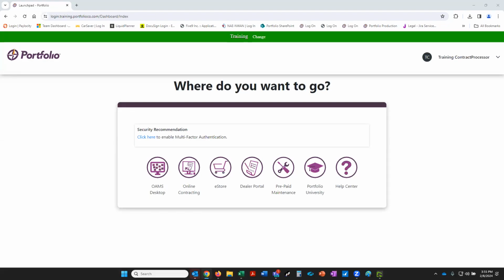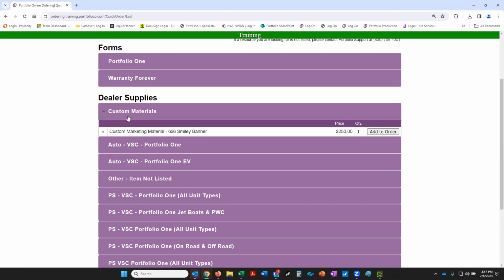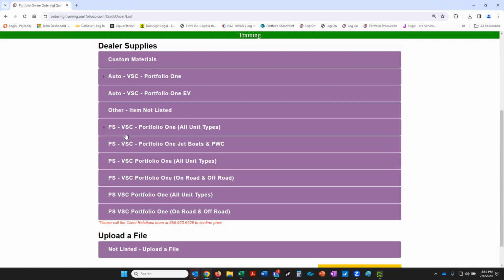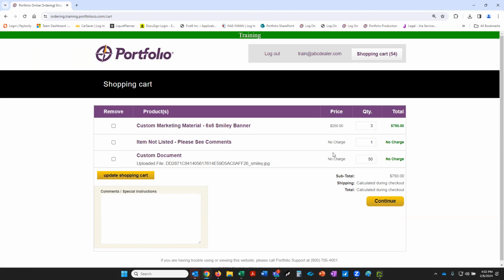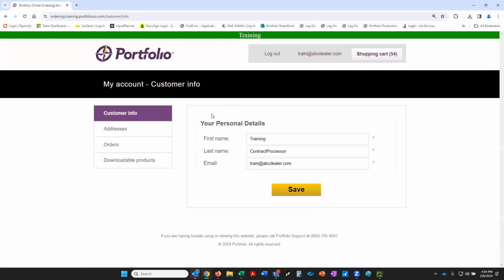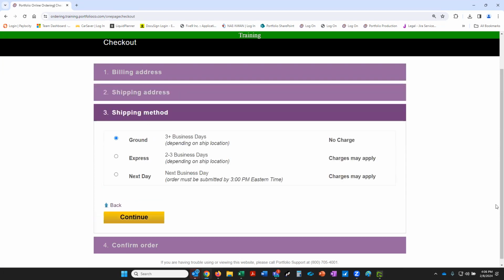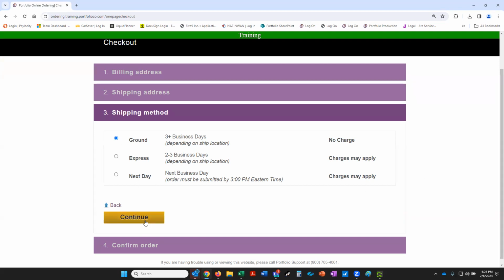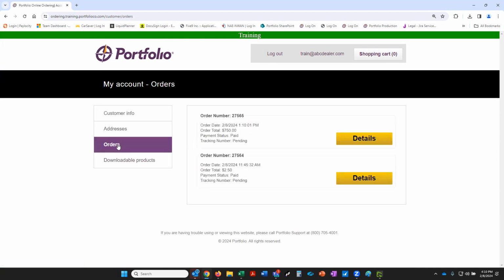Portfolio eStore Tutorial Dealer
Founded in 1989 and headquartered in Lake Forest, Calif., with offices in Dallas, Texas, and Strongsville, Ohio, Portfolio facilitates the formation and management of reinsurance companies for auto, RV, motorcycle and powersports dealers in exchange for fully disclosed fees. We deliver award-winning programs and products and industry-leading reporting and agency support. You own your reinsurance company and 100% of the underwriting profits and investment income it generates.

In today’s hyper-competitive market, we feel dealers need an independent voice advocating for their success. Deeply rooted in F&I training and development, ADS maintains the goal of exceeding dealer’s expectations and objectives through our unique selling system and training approach. We believe People, Processes and Products are key to creating a successful F&I environment and we have the experience and know-how to get the job done.